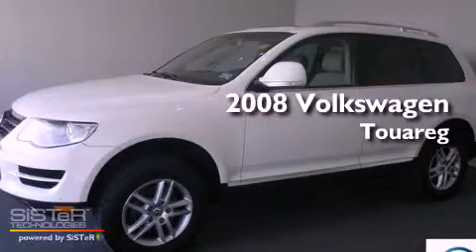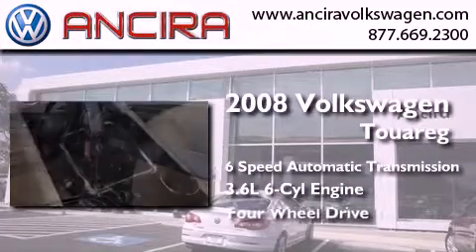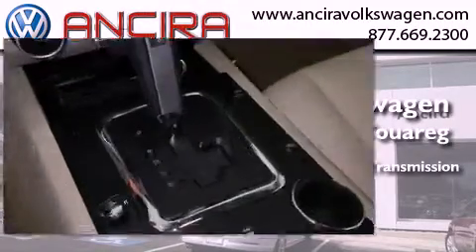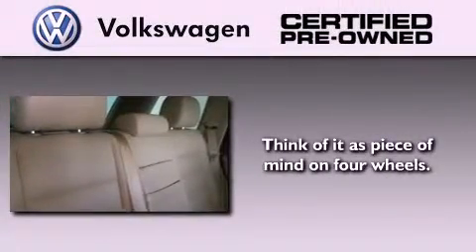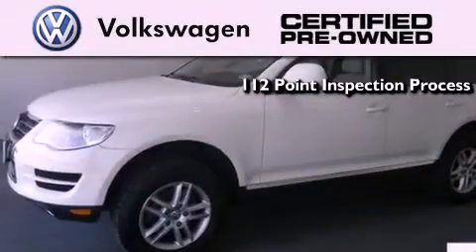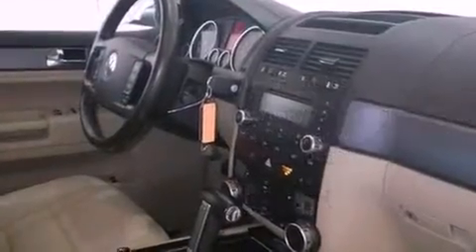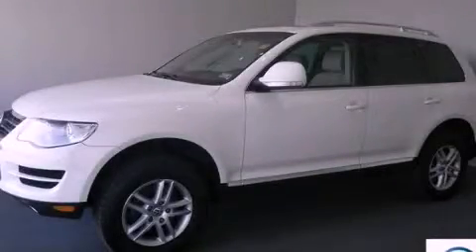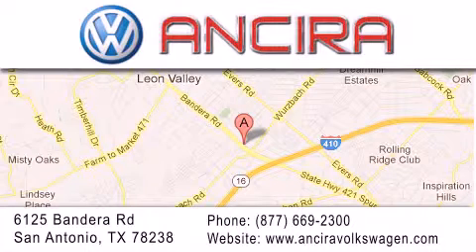2008 Volkswagen Touareg 2 San Antonio TX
Year : 2008
 Make : Volkswagen
 Model : Touareg 2
 Engine : 3.6L V6
 Trans . : Automatic 6-Speed
 Exterior : Campanella White
 Miles : 63,947
 Interior : Pure Beige w/V-Tex Leatherette Seat Trim
 Stock : V614358A